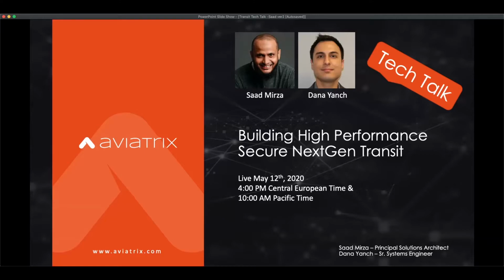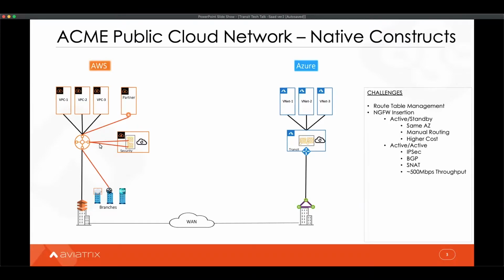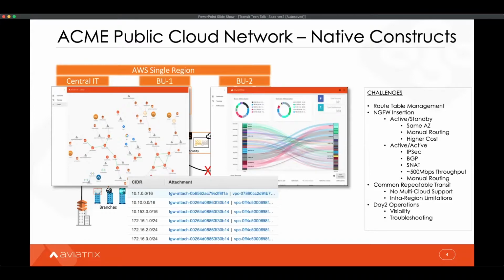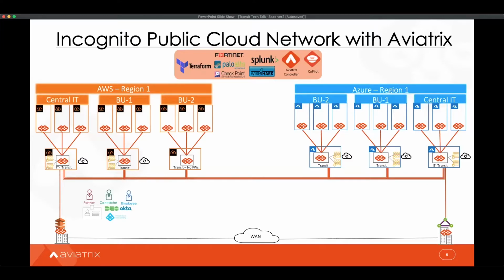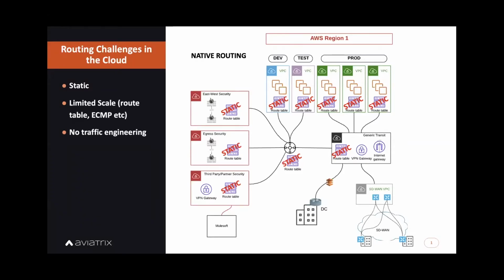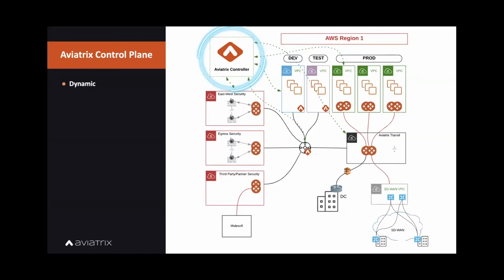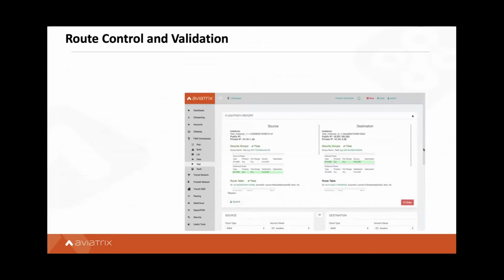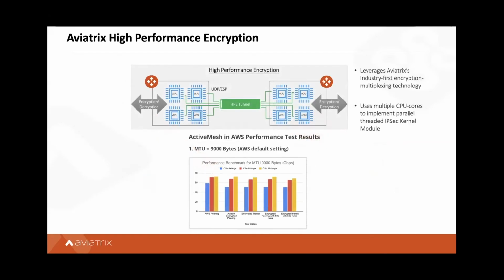Building a High Performance Secure NextGen Cloud Transit with Aviatrix | AWS, Azure, GCP, OCI.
Enterprises are moving their business critical workloads to the cloud, expanding workloads to new regions, and adding additional service providers. As a result, network traffic patterns have become complex. Transit architectures are key to enabling efficient intra and inter region multi-cloud connectivity and act as a secure point of access to the cloud. Existing native and legacy transit network solutions are remedial, static, cumbersome to configure and do not scale. Plus they provide no enterprise functionality or visibility. In this TechTalk, we dive deep into how you can enable your organization to leverage a next generation global transit backbone that is intelligent, automated, secure and high performing with zero compromise on functionality and network visibility.